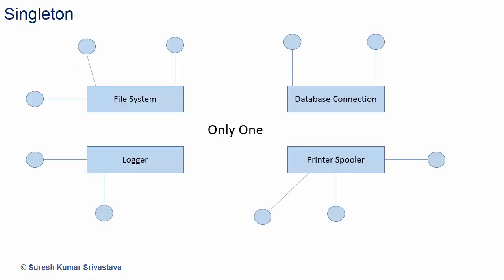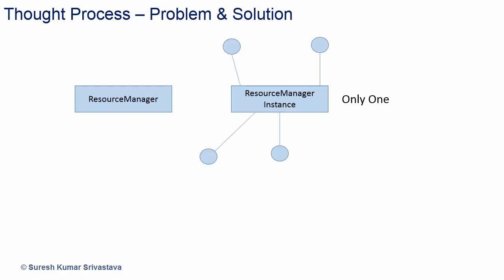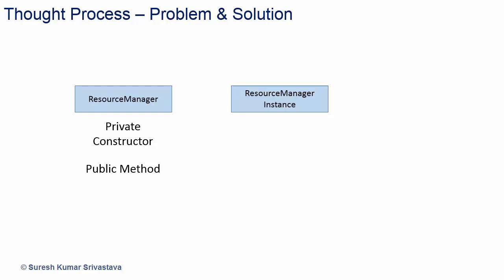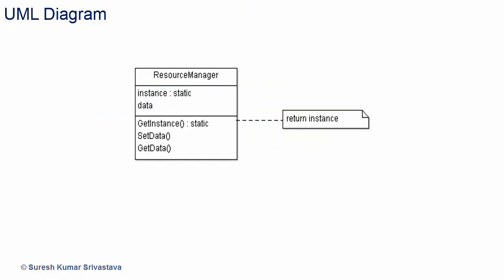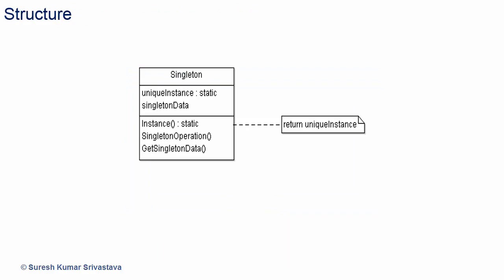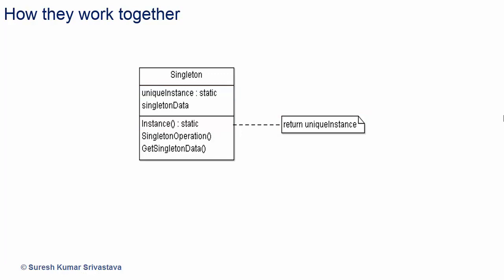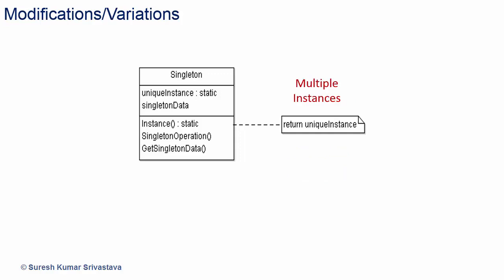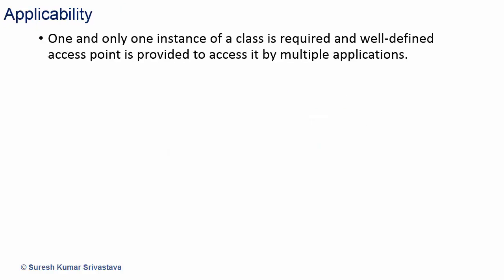Singleton Design Pattern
Singleton design pattern. Singleton design pattern ( Singleton class ) is used to create one and only one instance of a class. Design Patterns Courses